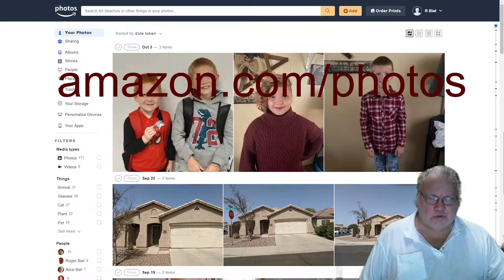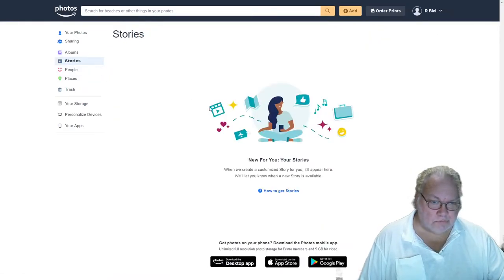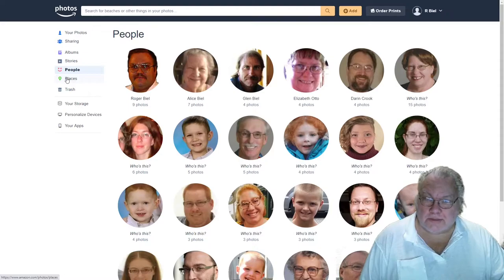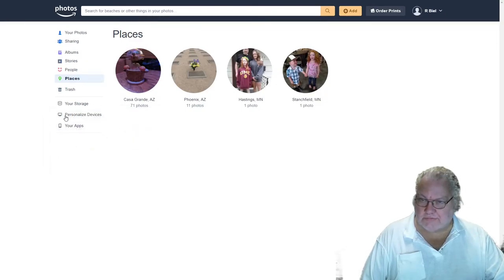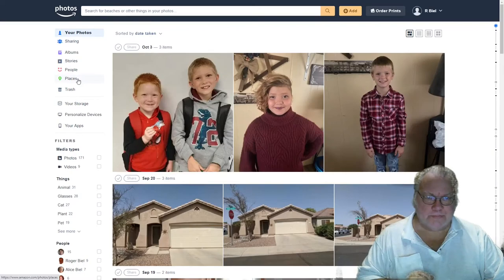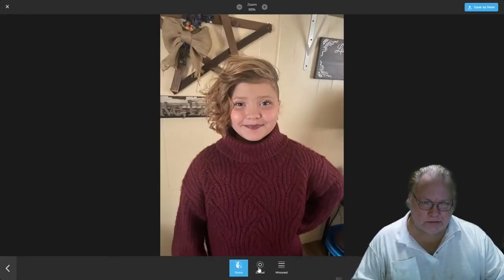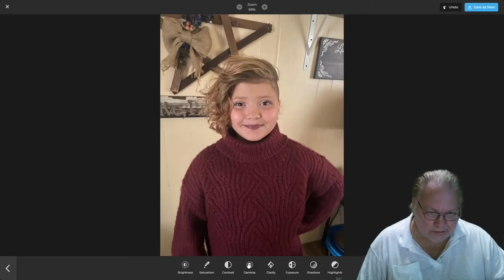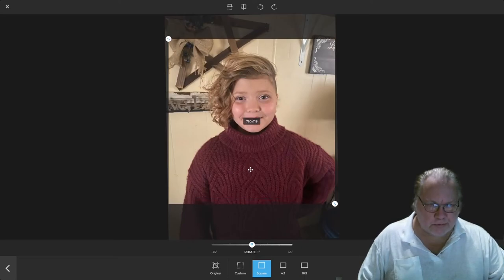Tutorial for Amazon Photos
This is a quick tutorial for Amazon Photos

Amazon Photos lets you back up, organize, and share all of the photos and videos from your phone, computer, and other devices.  Amazon Photos is a secure online storage service for your photos and videos.

All Amazon customers, without an Amazon Prime membership, get 5 GB of free storage to save, share, and access their photos and videos on desktop, mobile, and tablet.

Amazon Prime customers get unlimited photo storage and 5 GB of free video storage. They also receive enhanced search and organization features. Using the Family Vault, they can invite up to five members to receive unlimited photo storage, and collect photos together.